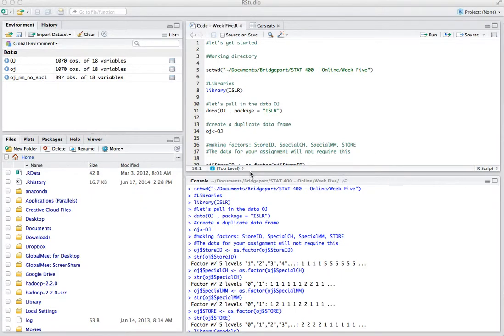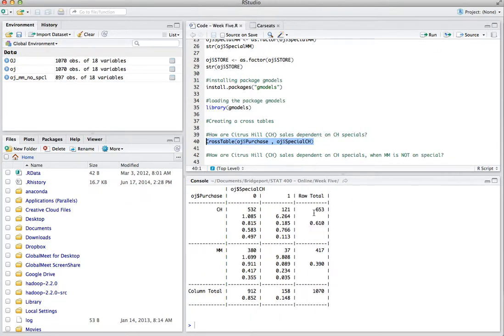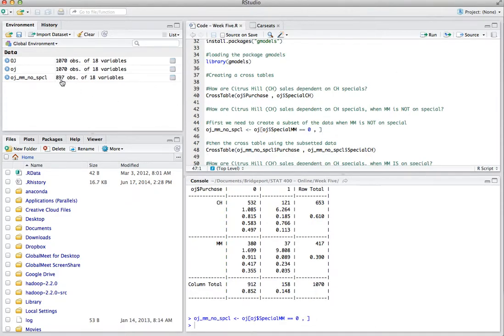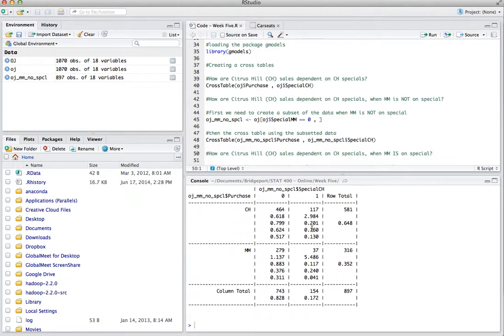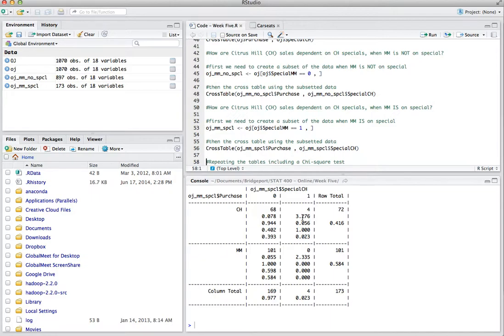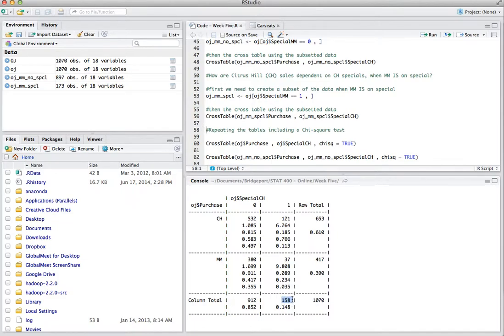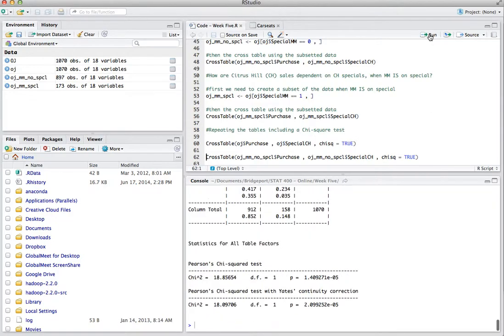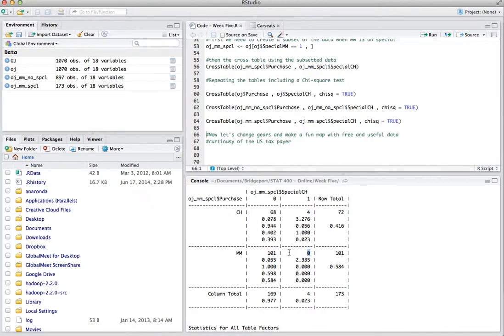STAT 400 Week Five Part 2-2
STAT 400 Contingency Tables